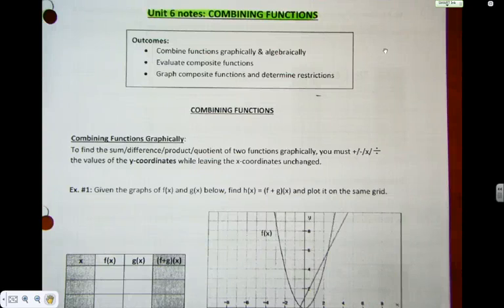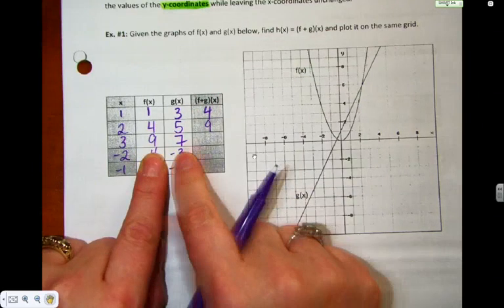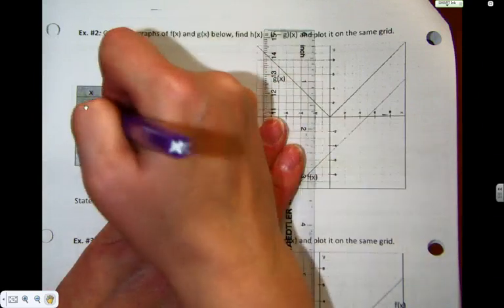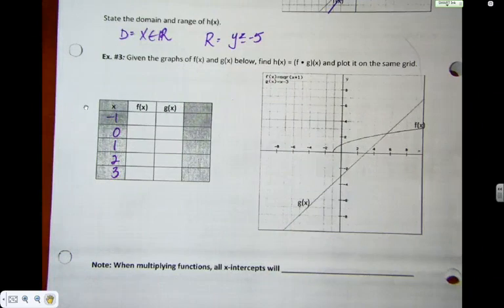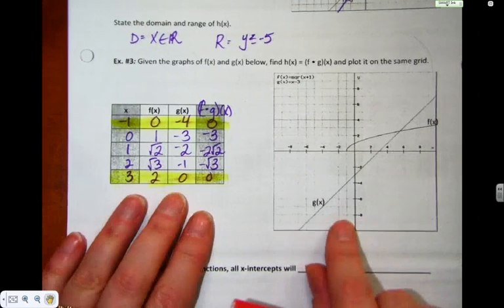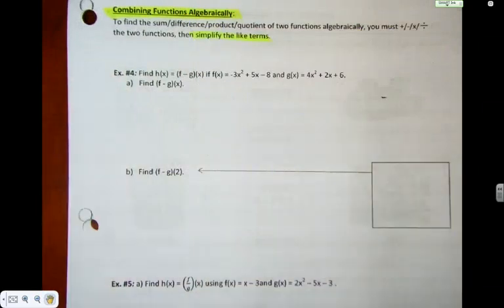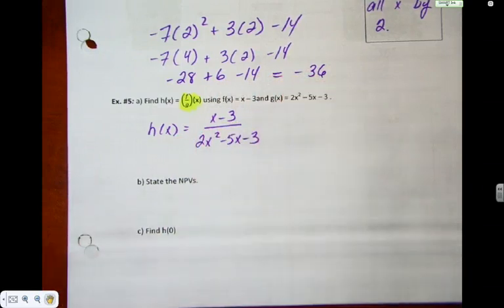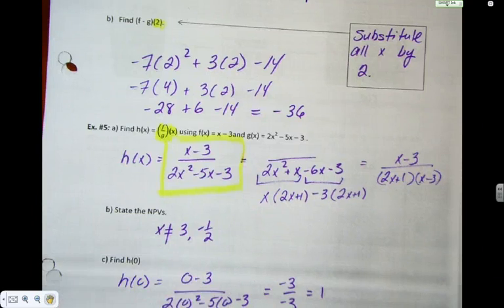MA40SPam head 24Nov2014 083950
Combining Functions - graphically & Algebraically